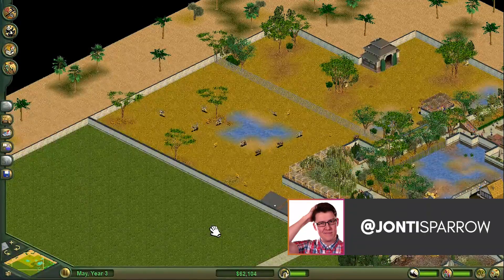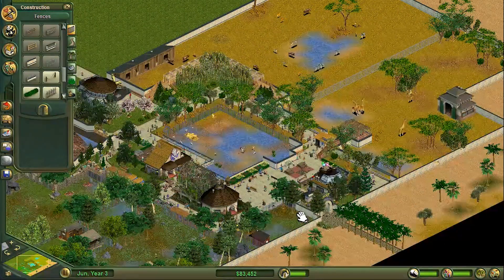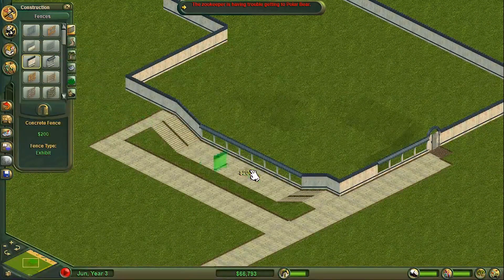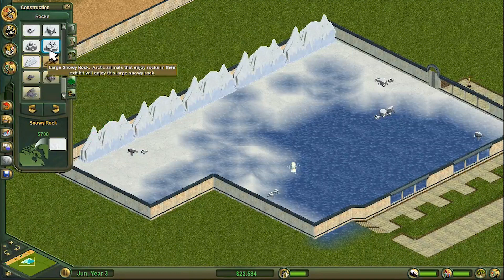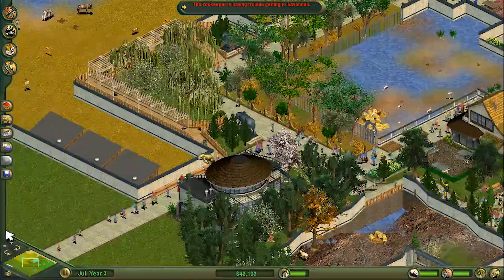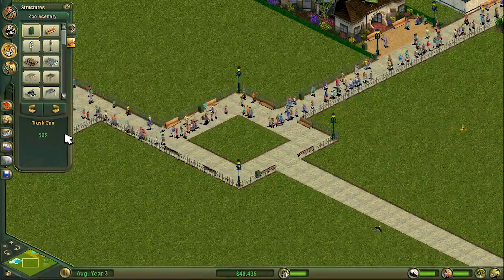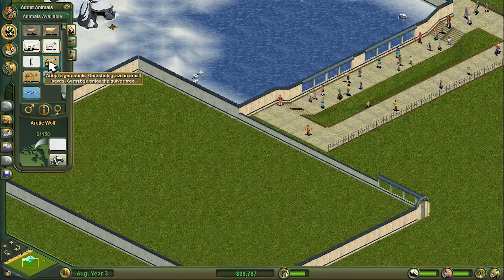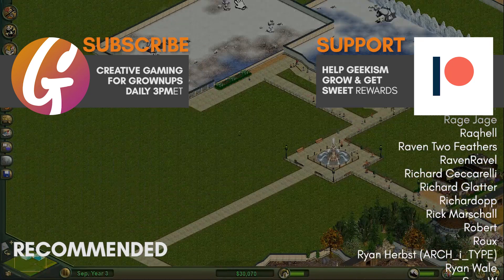🐯 Arctic Zone! | Let's Play Zoo Tycoon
While we wait for Planet Zoo, let's go back to where it all began...

Zoo Tycoon is a business simulation game developed by Blue Fang Games and published by Microsoft Game Studios. The focus of the game is to create a successful zoo and try to make a profit out of it. The game was released on October 17, 2001 and 2 expansion packs were released in 2002: Zoo Tycoon: Dinosaur Digs on May 9, and Zoo Tycoon: Marine Mania on October 17 (exactly 1 year after the original game); followed by a theme pack: Zoo Tycoon: Endangered Species Theme Pack on October 30, 2003; a compilation pack: Zoo Tycoon: Complete Collection on August 12, 2003; and a sequel: Zoo Tycoon 2 on November 9, 2004.